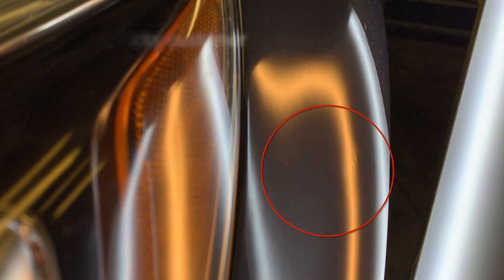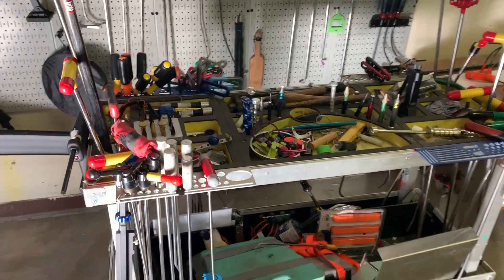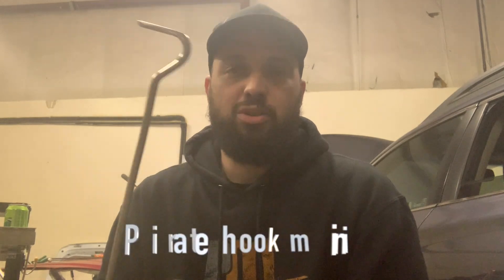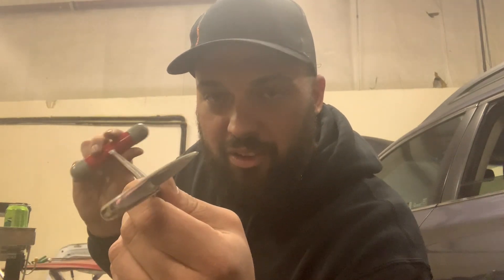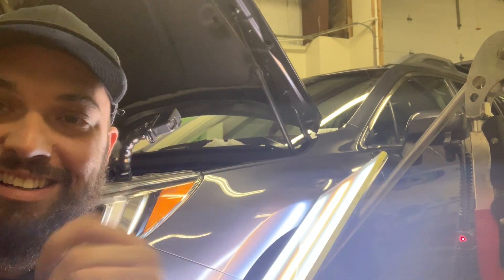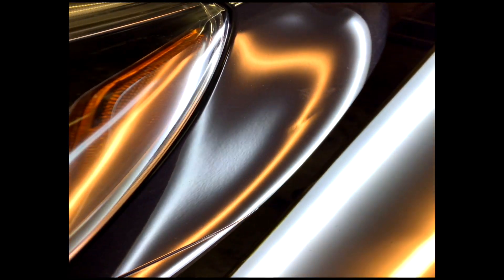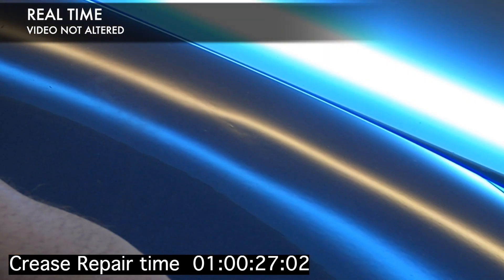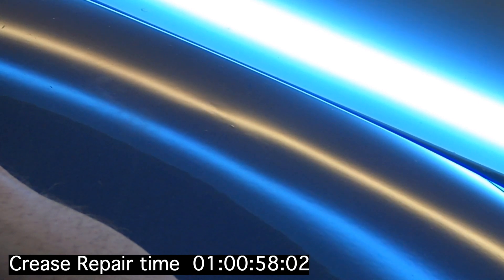Stanliner PDR Tools Part 1 of many.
First In a series of Stanliner Tools videos At MTE i was asked a lot of questions about Stanliner tools, especially when people saw the rather large purchase i made at their booth. This is an exciting tool company that challenges what you think you know about dent repair.